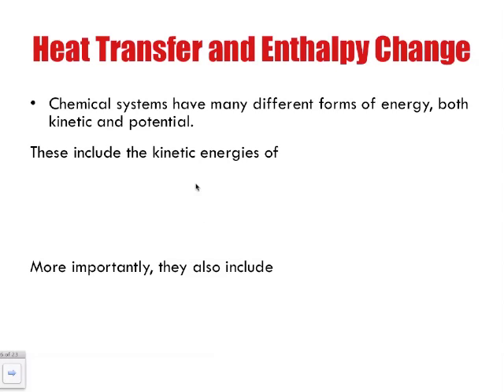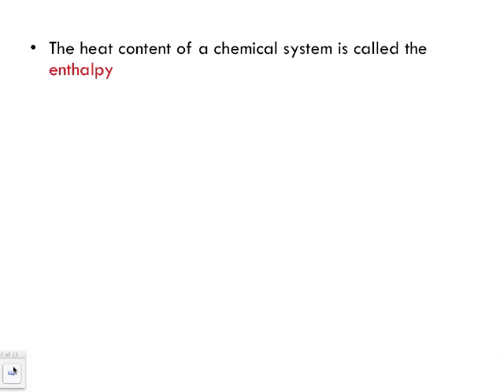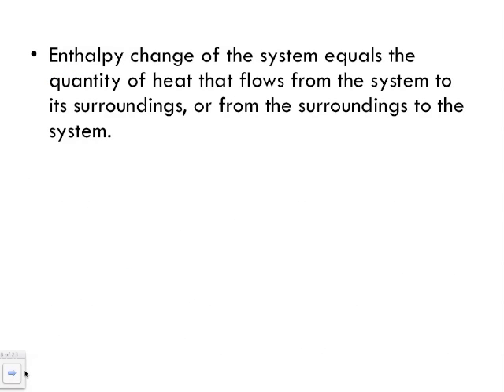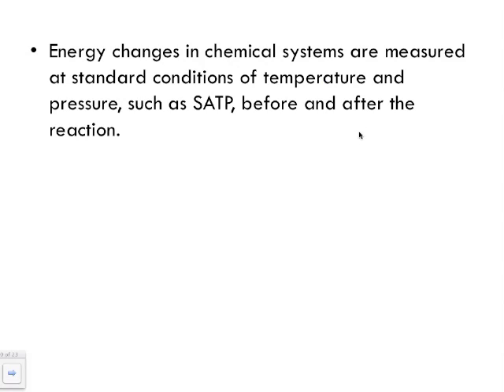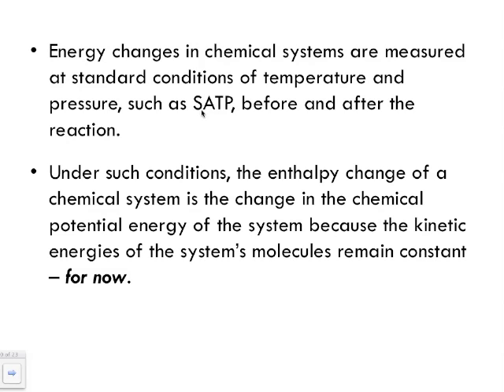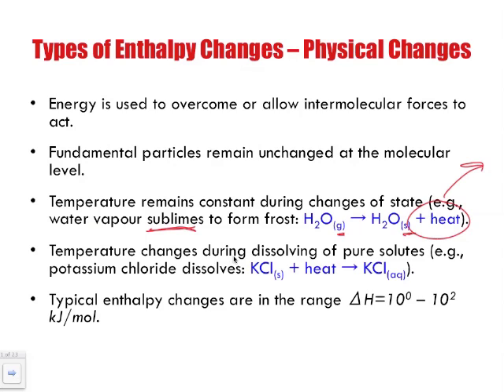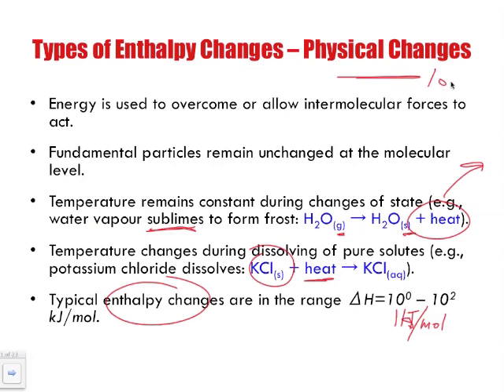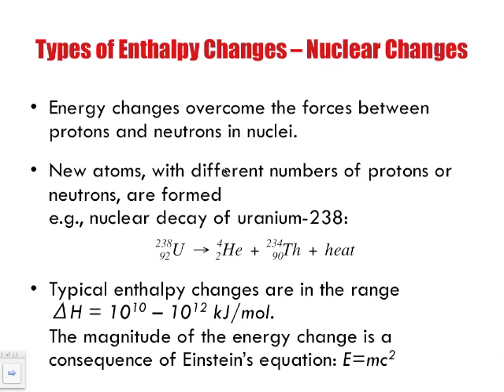Heat Transfer and Enthalpy Change Lecture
The following video is the second half of the Lecture called Changes in Matter and Energy: Introduction to Enthalpy. We look at what is Enthalpy change and where we can find it.